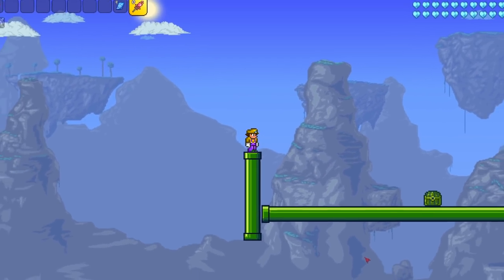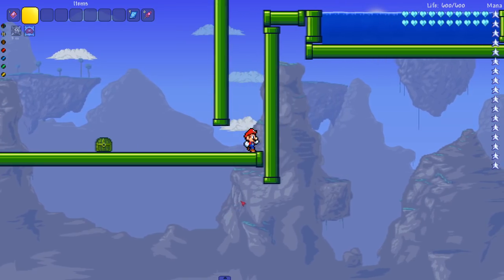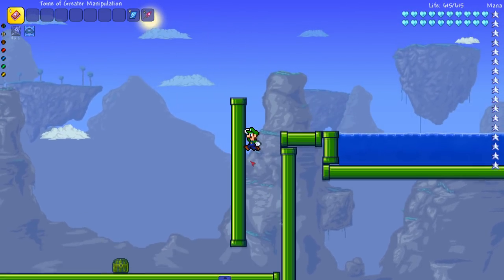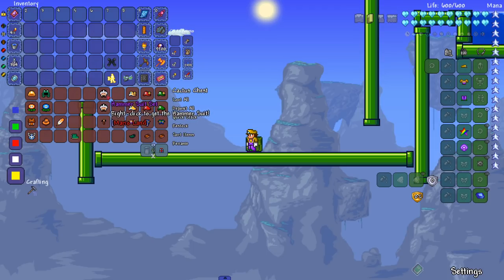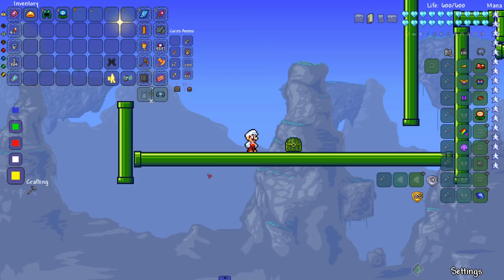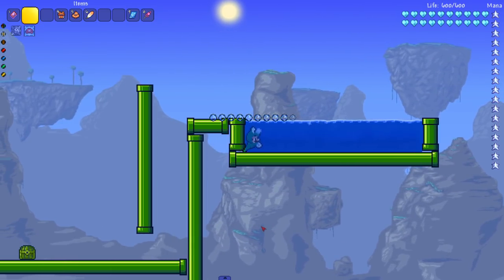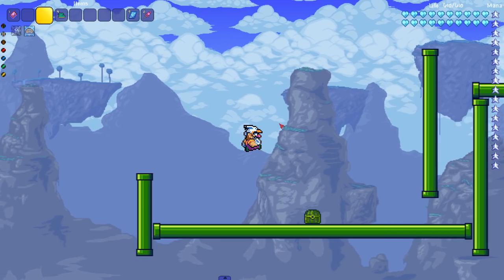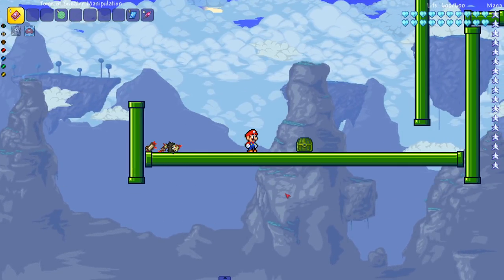What if SUPER MARIO was in Terraria?!?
This mod is insane...

Main mods used:

Cheat Sheet

Mario Land Mod

Joost Mod (Tome of Manipulation)